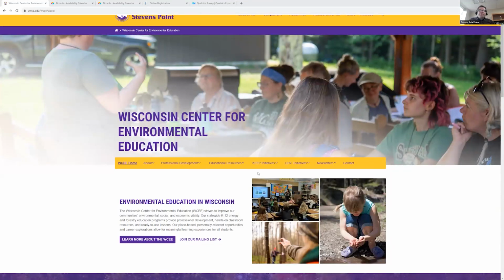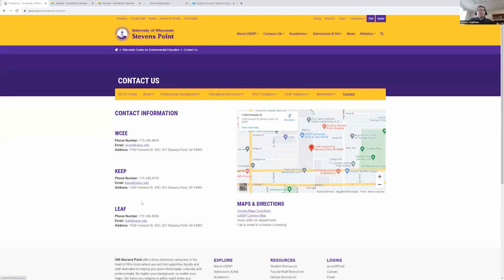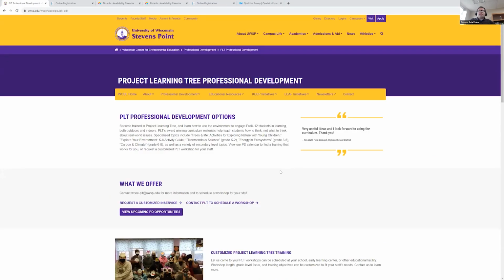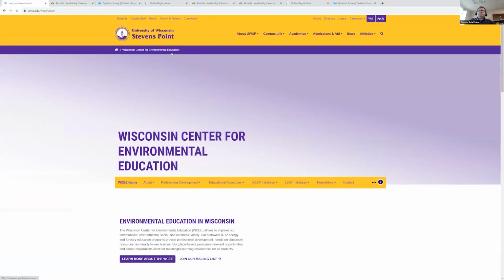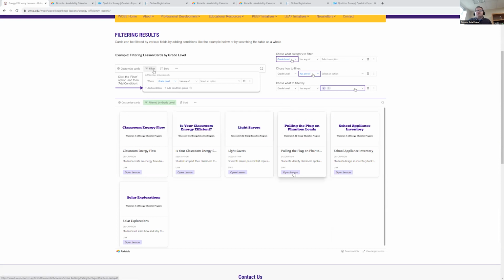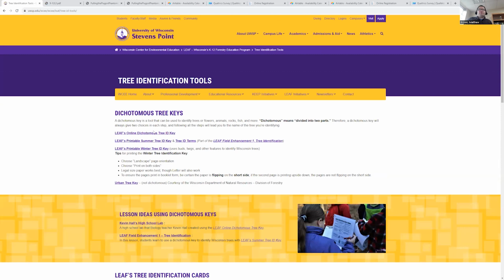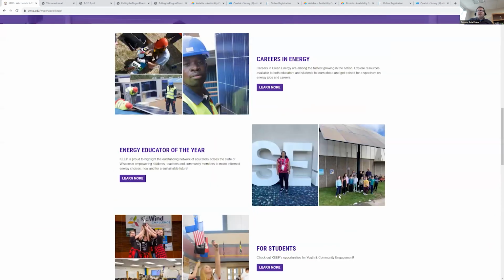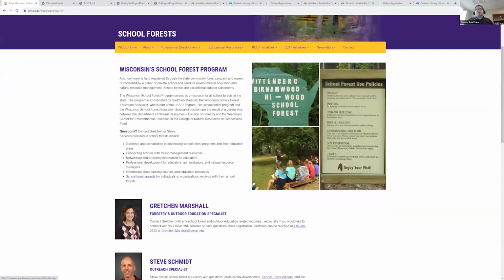New website walk through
00:00 Introduction
01:05 Overview
02:04 Professional Development
02:54 Kits
03:56 Lessons
05:31 Dichotomous Tree Key
06:18 KEEP homepage
07:12 LEAF homepage